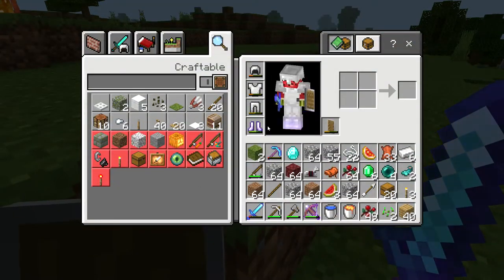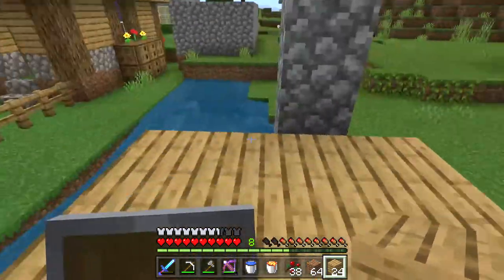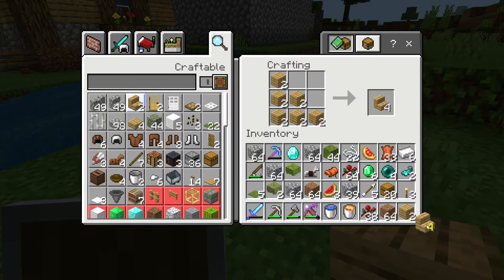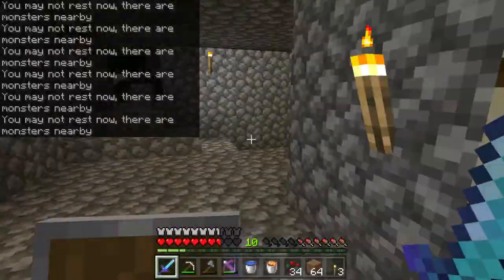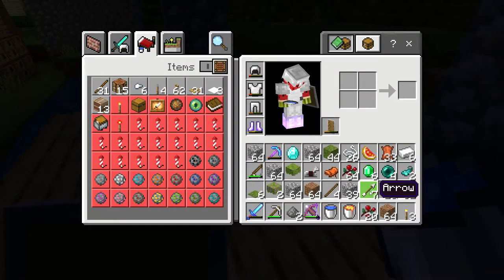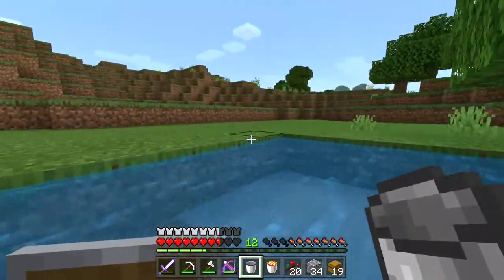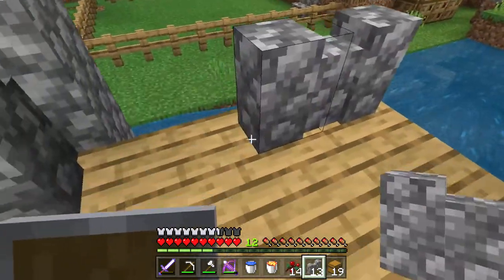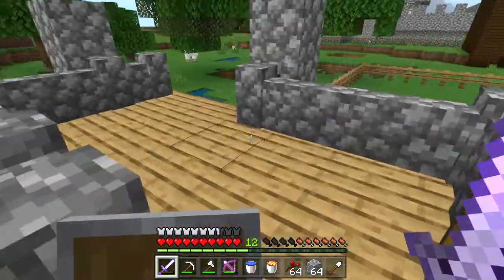Building a bounty hunter place! The Floop server episode 11